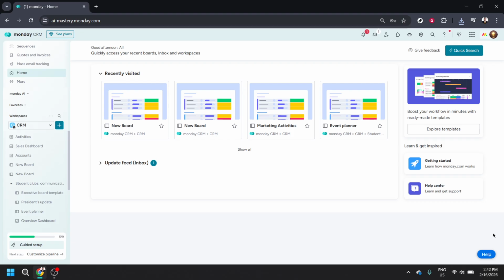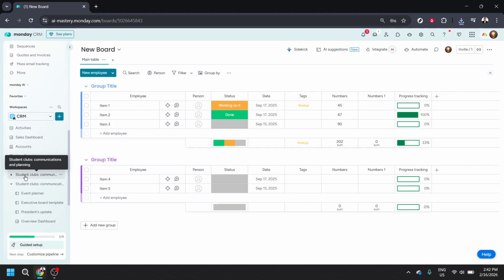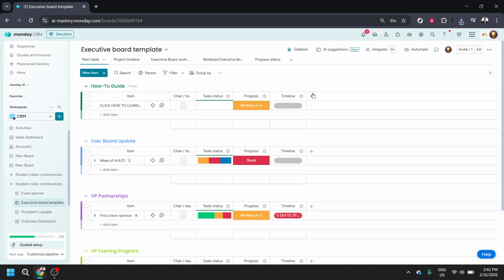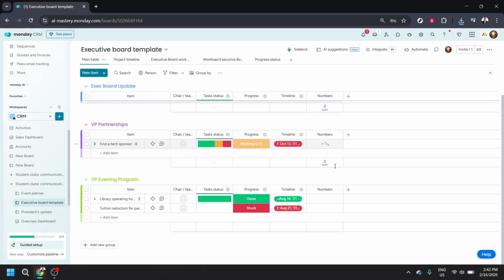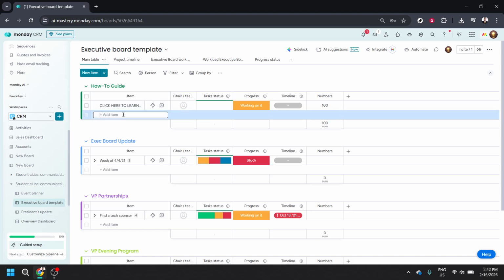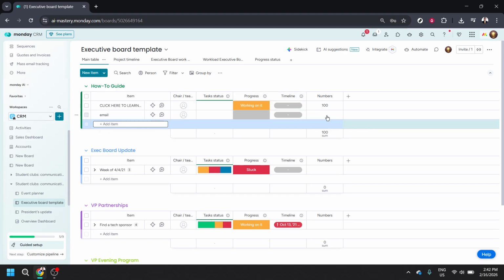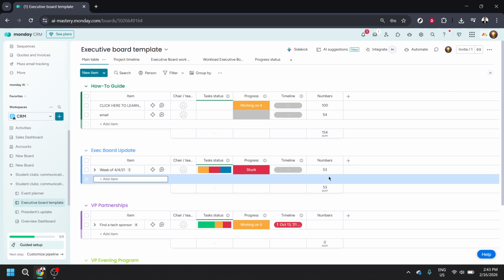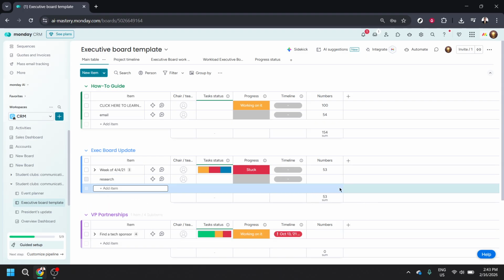How to Get Grand Totals With Connecting Number Columns in Monday.com (Easy Guide)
In this video, we discuss financial tracking and how to get grand totals with connecting number columns in monday.com. We show you how to use mirror column math and the formula column to calculate project budgets seamlessly in 2026.

00:00 Intro

[00:23] Navigating to your board

[00:30] Main table view overview

[00:42] Adding a new column

[00:49] Switching to executive board template

[00:58] Opening the column picker

[01:03] Selecting the numbers column

[01:12] Renaming and customizing the column

[01:26] Entering numeric values

[01:43] Viewing the grand total summary

[01:57] Group subtotals and overall total

[02:05] Real-time calculations

[02:13] Troubleshooting summary visibility

[02:21] Recap of the process

[02:37] Benefits of grand totals